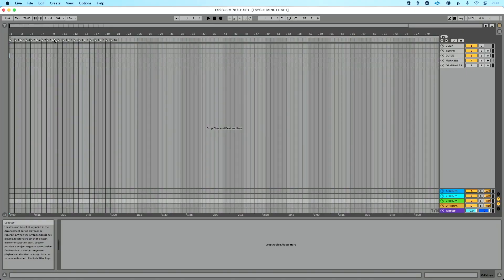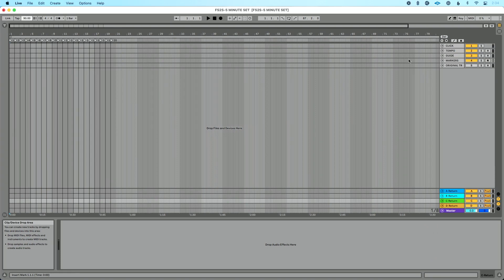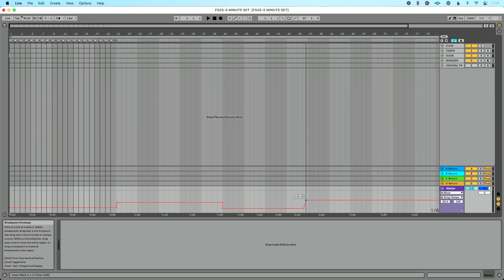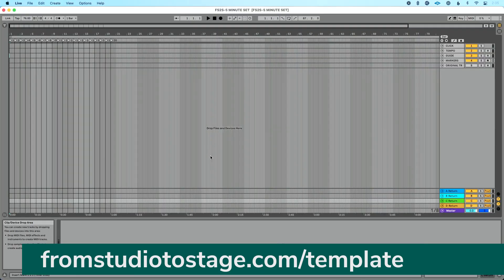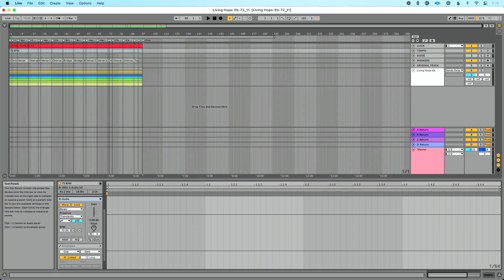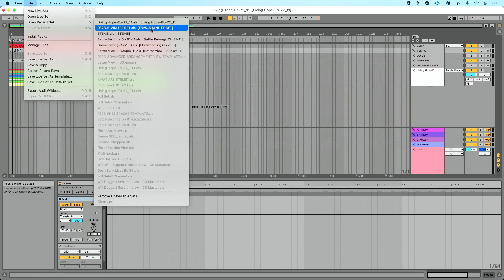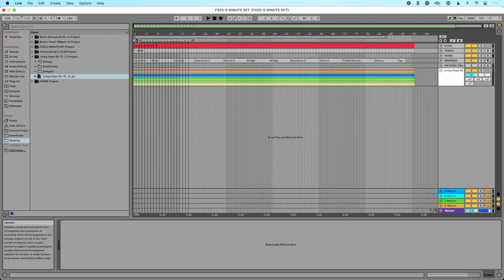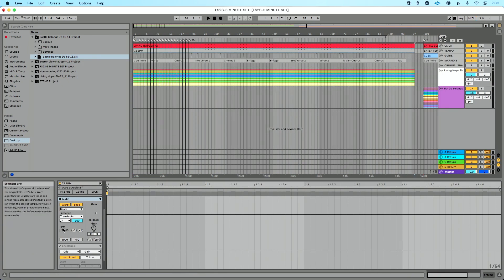Use This Hack to Build Sets With Multiple Tempos in Ableton Live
Take this one extra step to quickly and easily build sets with multiple tempos in Ableton Live.

This hack allows you to drag files into a new Ableton session and bring the right tempos with them — making it that much easier to build your set.

Try it yourself with my free Ableton Live Template

Check out some of my other tracks tutorials below.

00:00 Introduction
00:29 How we typically manage tempo in Ableton Live
00:57 The Problem with this method...
01:11 The second way we manage tempo in Ableton Live
01:48 The problem with THIS method
02:00 THE SOLUTION
02:18 Free Resource for Saving Live Tempos
02:39 Adding a Tempo Track to your Song
03:41 Building my set with multiple tempos
04:18 Adding Song 2 to my set
05:18 How to handle tempo changes in your song?